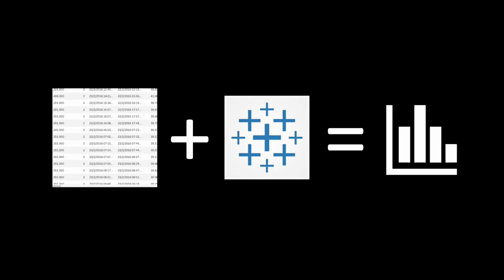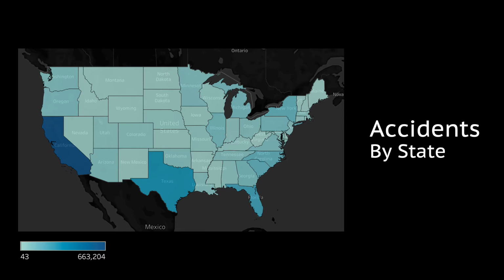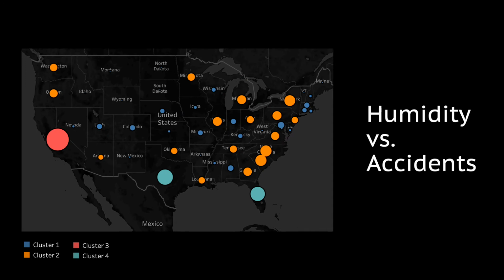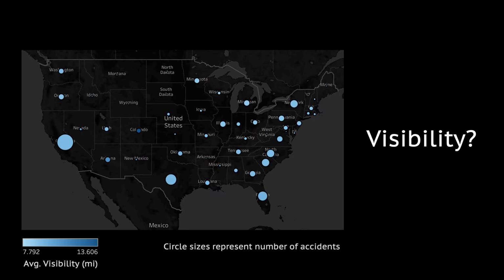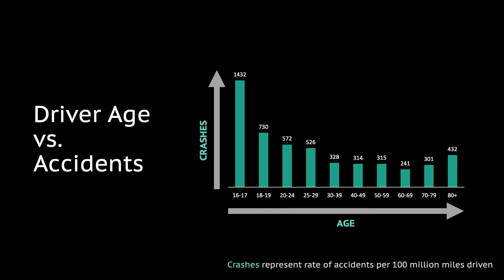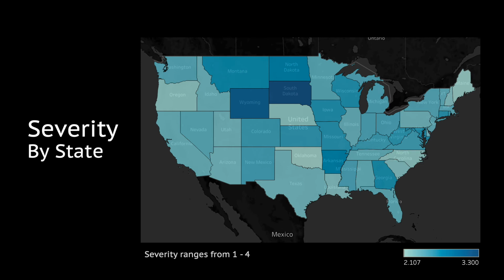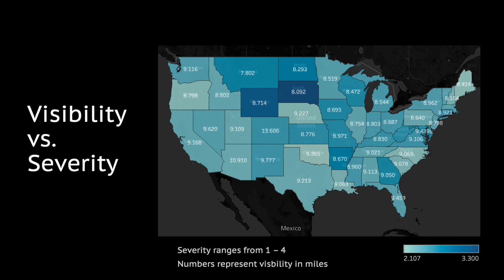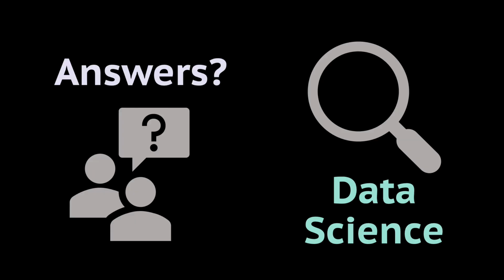Exploring Car Accidents (G8 EEW DataSci Final Presentation)